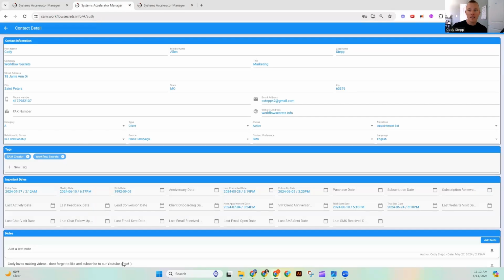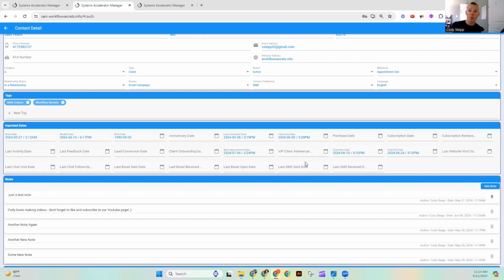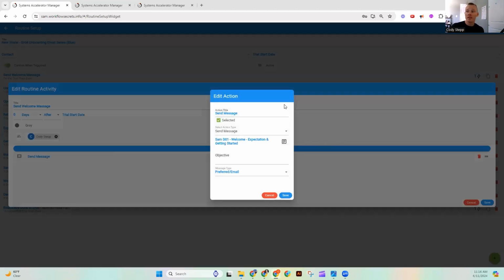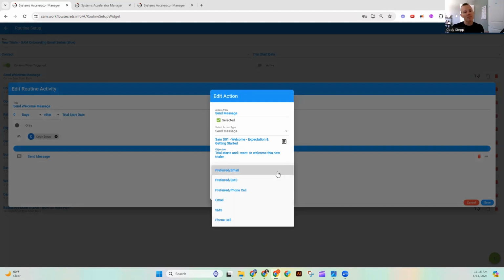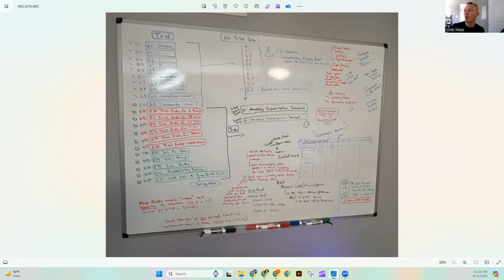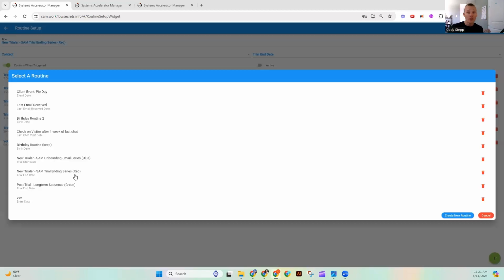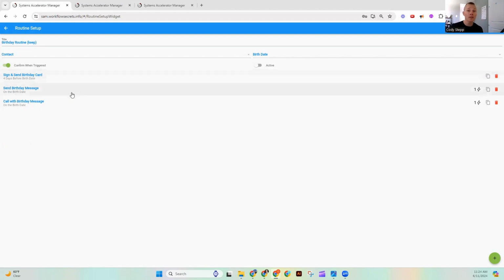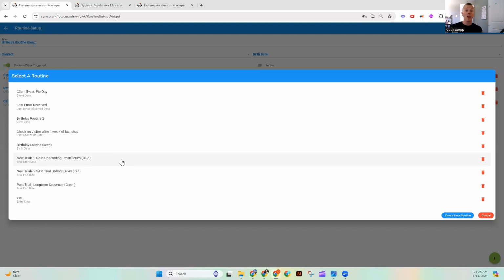What If Your Real Estate System Started Operational Tasks For Your? Introducing SAM's Comm. Matrix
What if your system could start daily Operational tasks for your Real Estate Business, based on important dates being filled out? Look no further than the Systems Accelerator Manager (SAM)'s Communications Matrix!